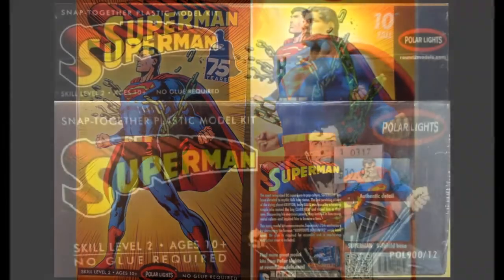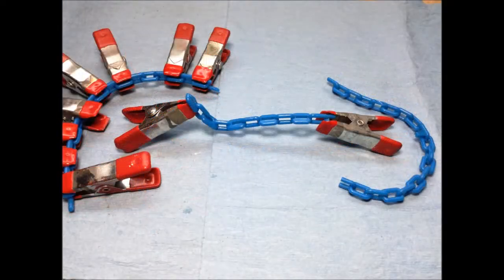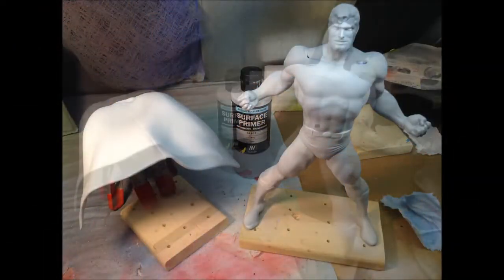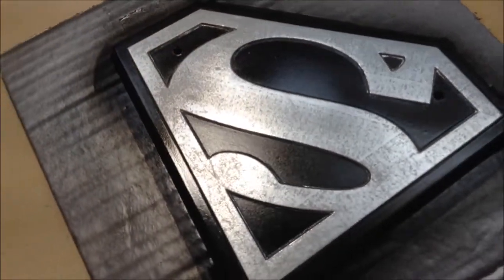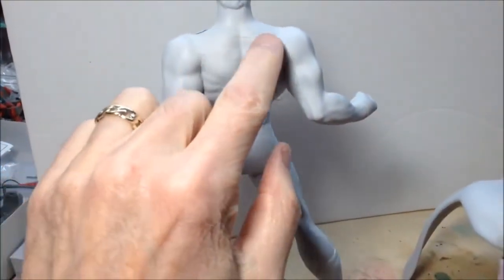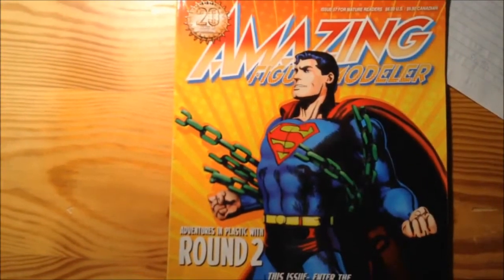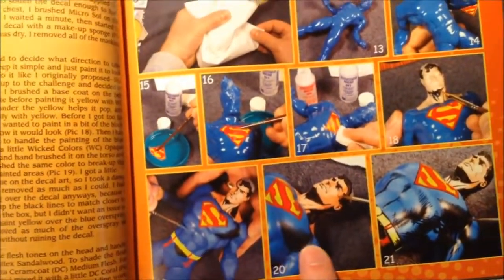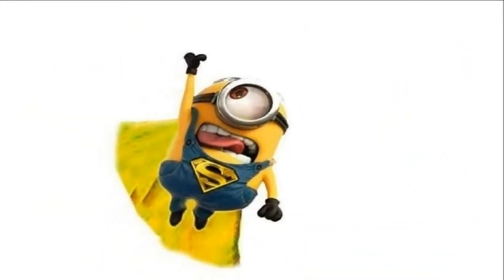Polar Lights Superman - Episode 1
I started this build back in February, 2020, then had to take a break, finally got back to it but only editing the video now.